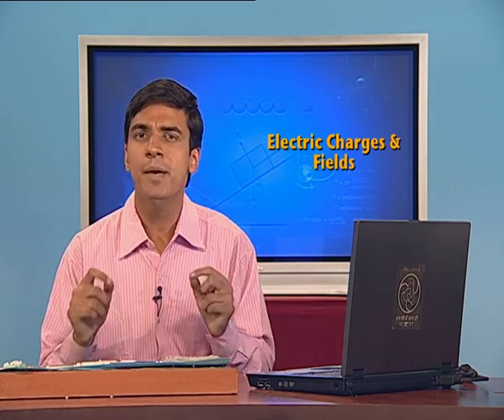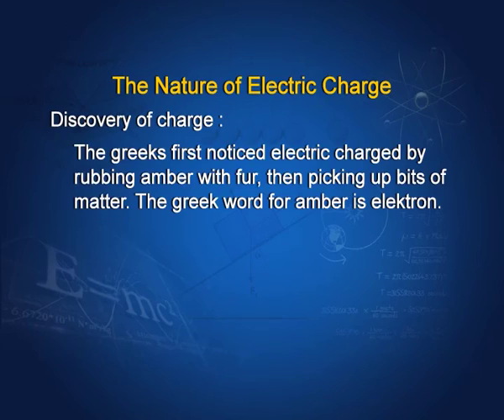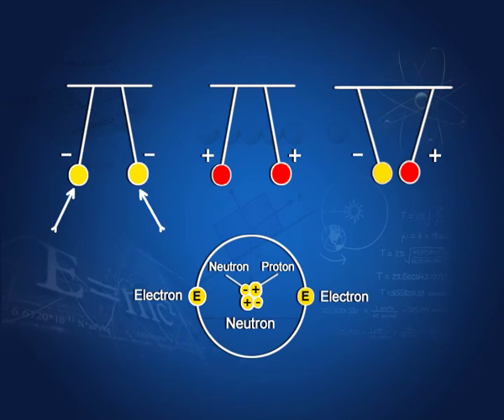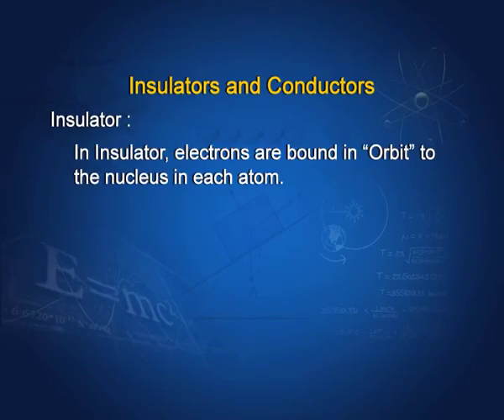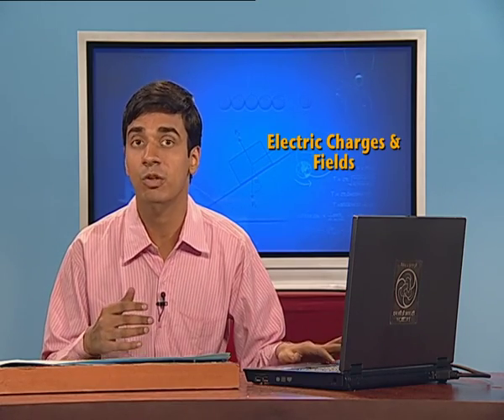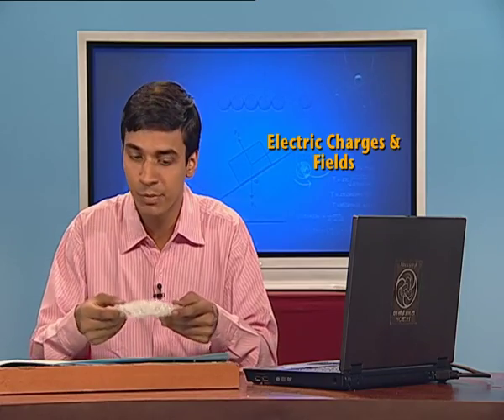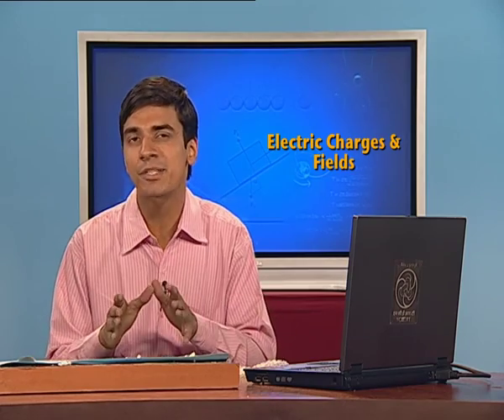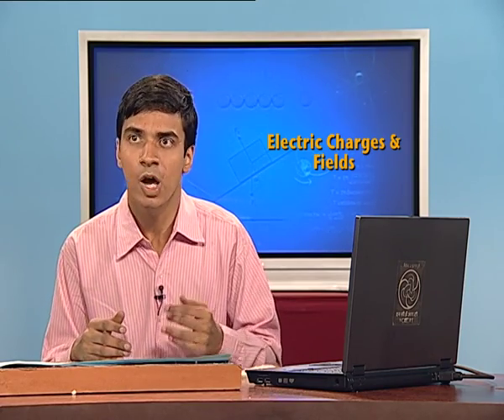Chapter 1: Nature of Electric Charge, Insulators and Conductors (Ep-2)